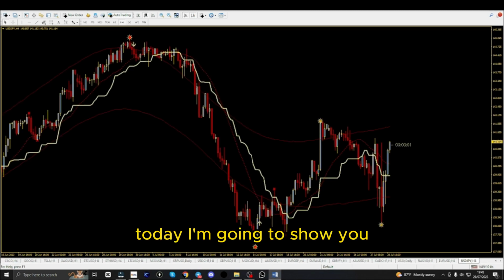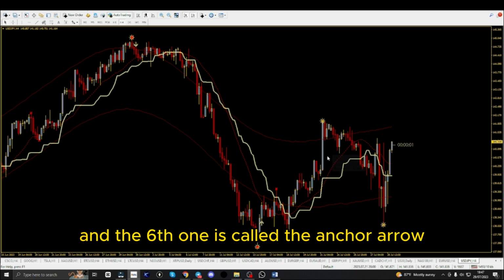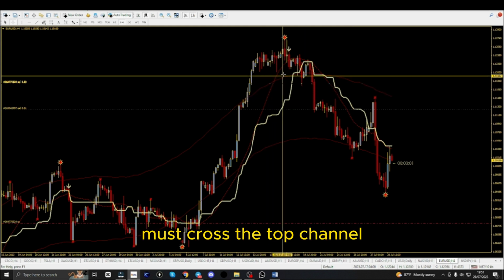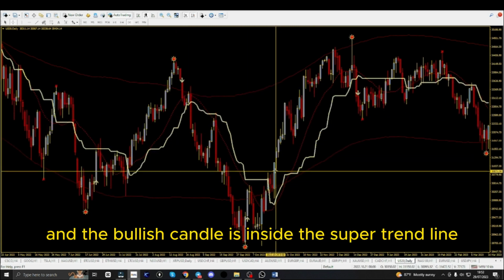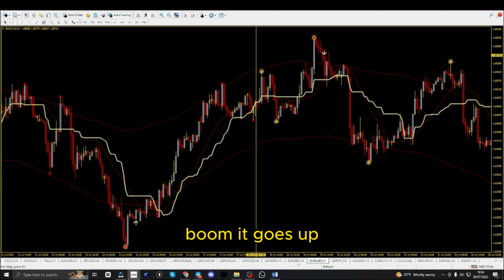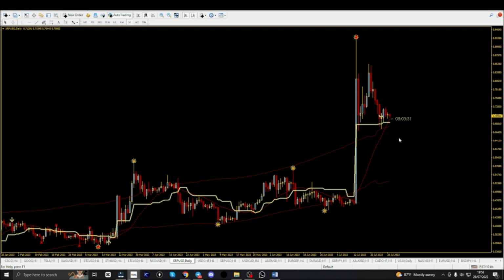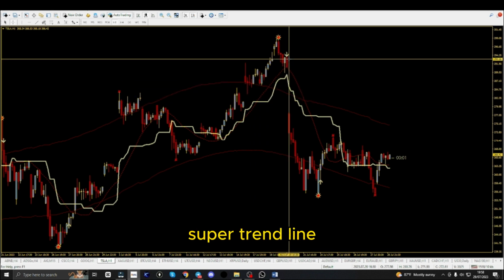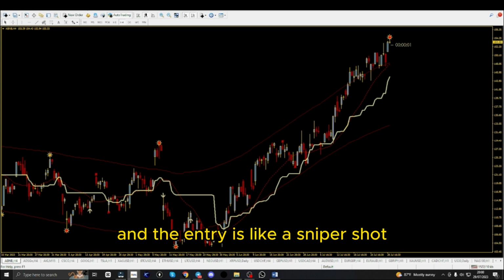Mastering the Art of Identifying Early Trends in Forex, Crypto, and Stocks!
Are you tired of missing out on profitable trends in Forex, Crypto, and Stock Markets? Don't worry; you've come to the right place! In this video, we will dive deep into the art of catching the beginning of trends for Forex, Crypto, and Stocks. Our award-winning YouTuber and keyword specialist will reveal powerful techniques that will enhance your trend identification skills.

Whether you're a seasoned trader or just starting, this video will equip you with the knowledge you need to stay ahead in the fast-paced world of financial markets. We understand how crucial it is to spot trends early for maximizing profits, and that's exactly what this video is all about.

🚀 What You'll Learn:

The importance of identifying trends at the beginning
Key indicators for trend spotting in Forex, Crypto, and Stocks
Analyzing market data for trend confirmation
Strategies to take advantage of early trends
Tips for minimizing risks and maximizing gains
Get ready to boost your trading game and embark on a journey towards financial success.